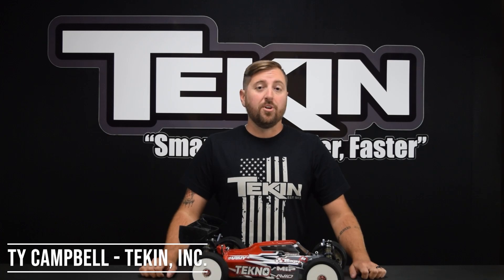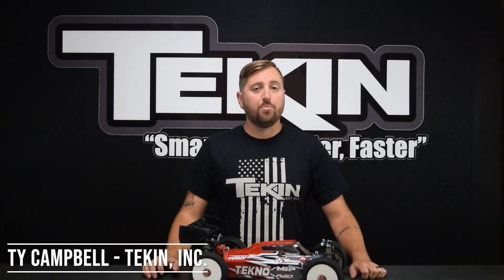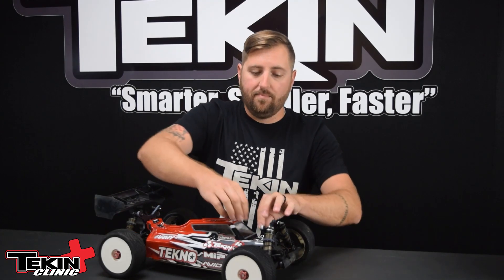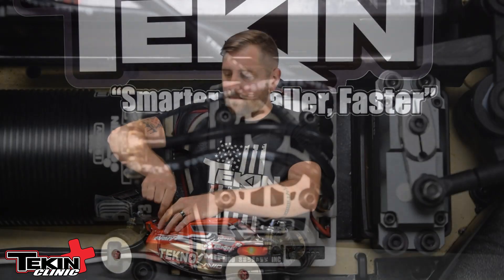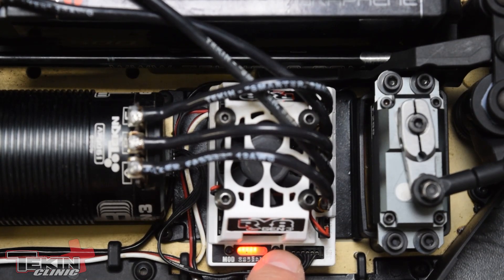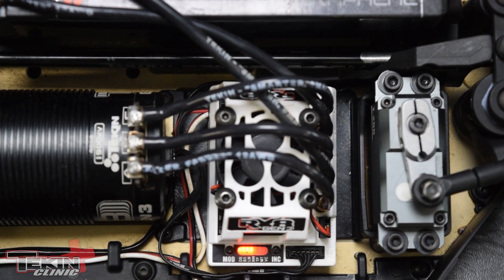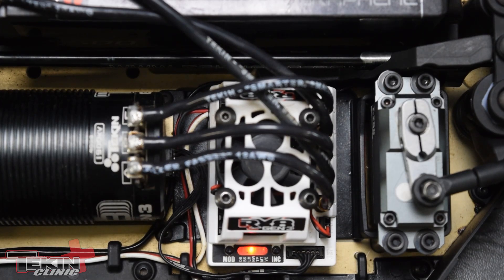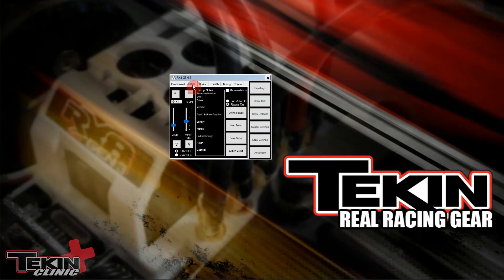Voltage Cutoff | Tekin ESC Programming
Voltage Cutoff is not a setting to be overlooked. LiPo cells cannot be discharged below 3V per cell and the voltage cutoff in the ESC prevents this from happening. The default on all Tekin ESCs is 2S @ 3.2V per cell. If you're running anything other than a 2S battery, you'll need to set the proper voltage cutoff before you go drive.

Over-discharging LiPo cells is dangerous and can result in serious bodily injury, loss of property and death. Proper care is extremely important in prolonging the life of your packs and keeping them in a safe state. Tekin recommends keeping cells at 3.2V or higher at all times, with a safe storage voltage of 3.5V - 3.7V per cell.